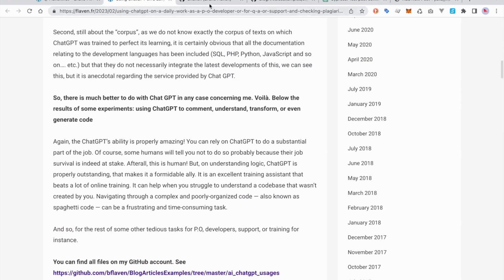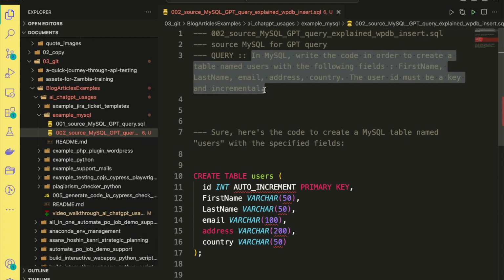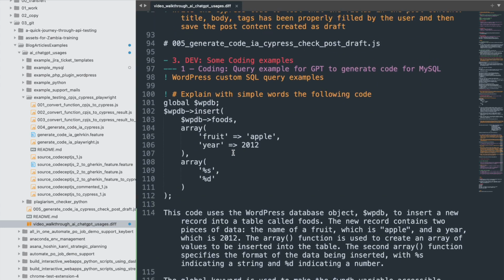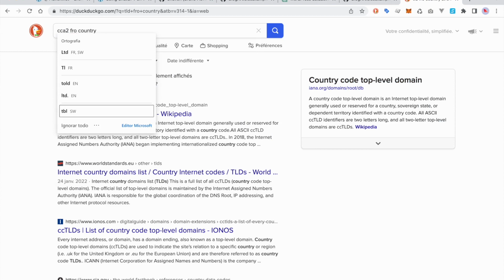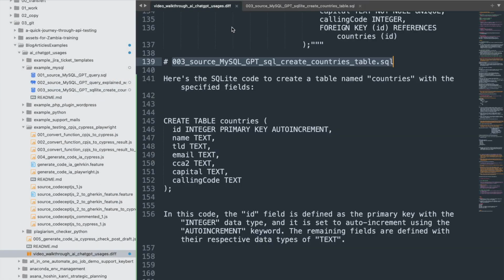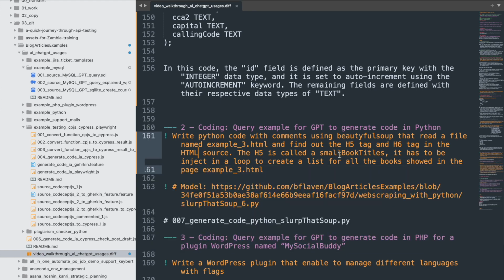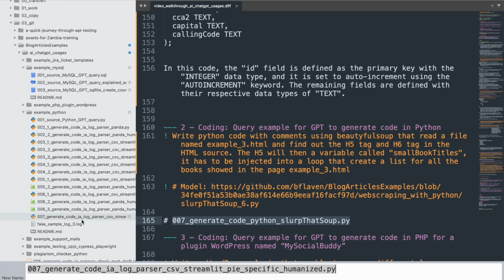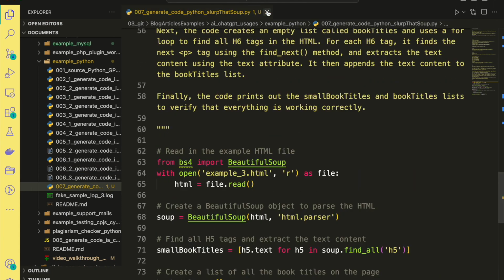#2 ChatGPT: Generate Python code with comments using Beautiful Soup & SQL command for SQLite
This videos goes with this post "Using ChatGPT on a daily work as a P.O, Developer or for Q/A or Support and checking plagiarism if needed with Python" and code.

QUICK DESCRIPTION

- OBJECTIVE :: How to use ChatGPT to replace tedious work by AI + checking plagiarism if needed with Python
- OUPUT :: Numerous example from Jira ticket for P.O, Q/A testing script in JS, WP plugin in PHP, Pyhton stuff, SQL code...
- AUDIENCE :: Anyone who want to use ChatGPT on a daily basis.